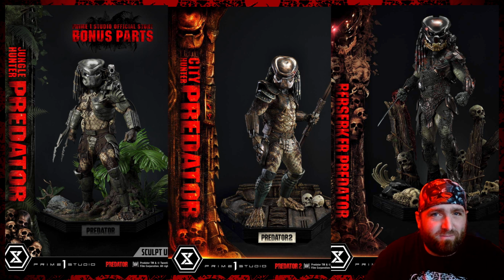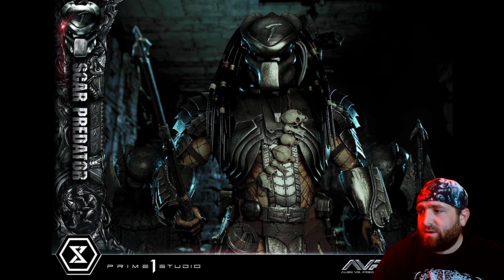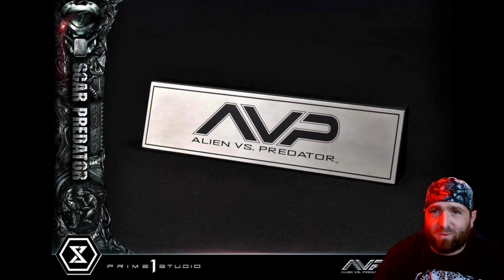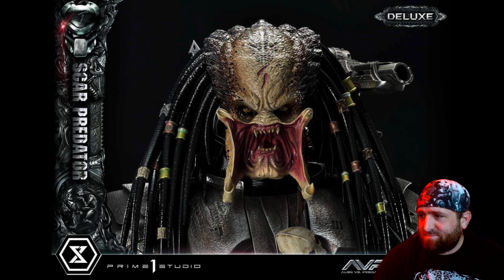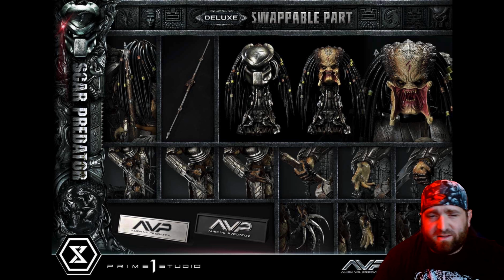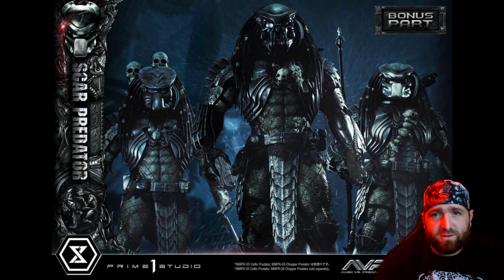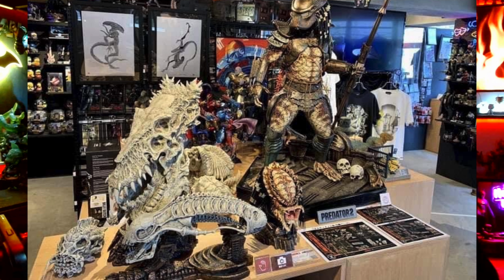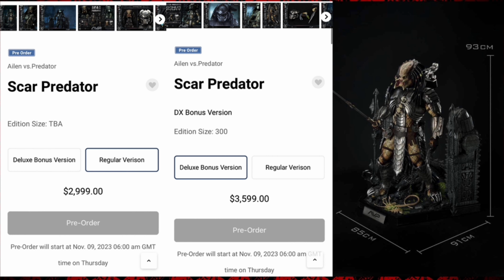“The Gotham Gavel” Scar Predator 1/3 by Prime 1 Studio | Statue Discussion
Today we’re getting the Gavel out and going over the latest Predator released in 1/3 scale by Prime 1 Studio, “Scar” Predator. This guy is bad ass but priced just as high. Join me and let’s discuss all the pictures, specs and even highlight the previous 3 releases in this line. Thanks for looking!

As always, all music used is provided by Karl Casey ​⁠@WhiteBatAudio